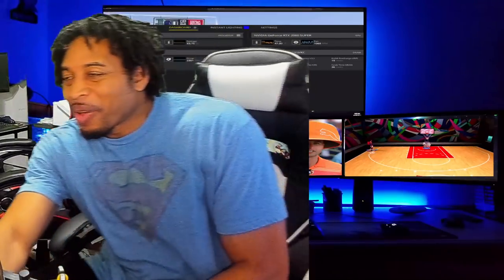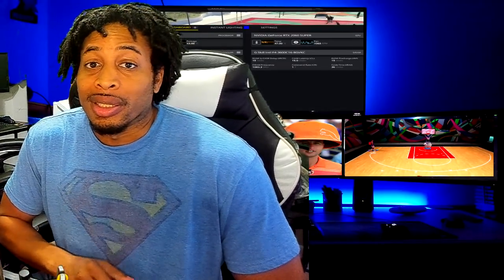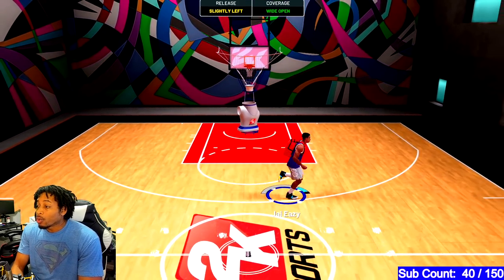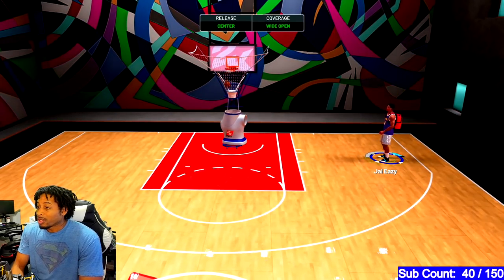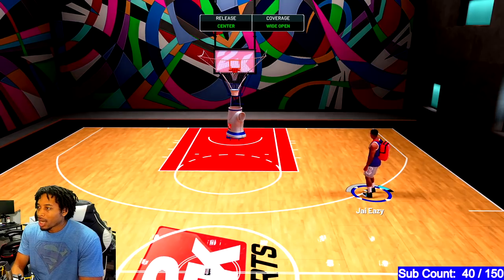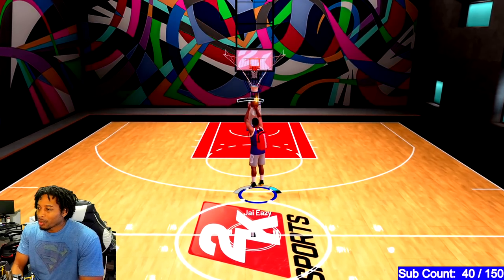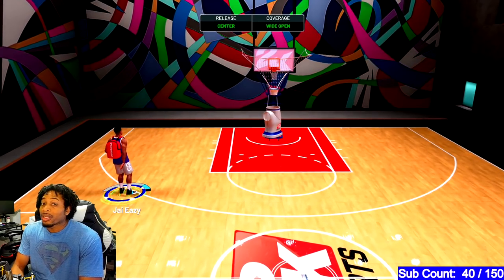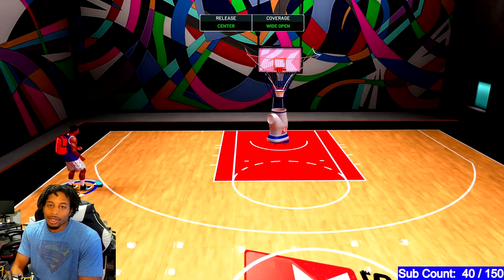BEST SHOT / PRO STICK SHOOTING TUTORIAL AFTER PATCH 1.02 - HOW TO HIT MORE JUMPSHOTS NBA 2K21